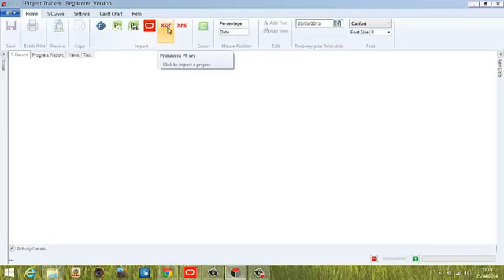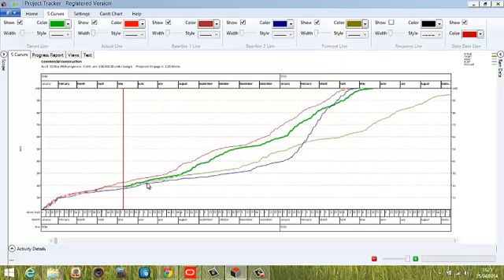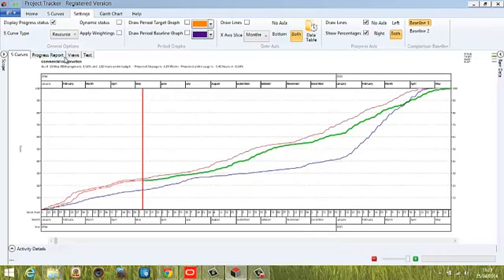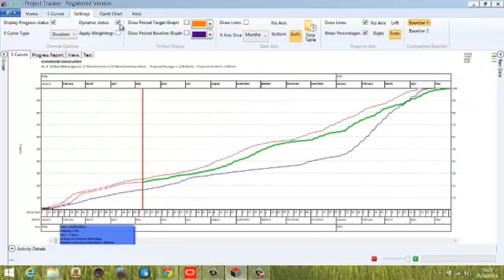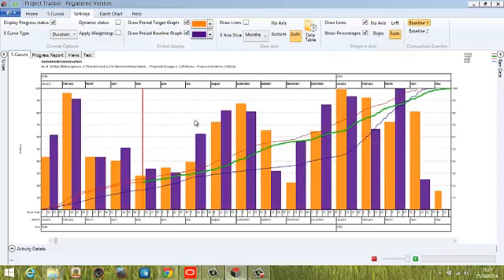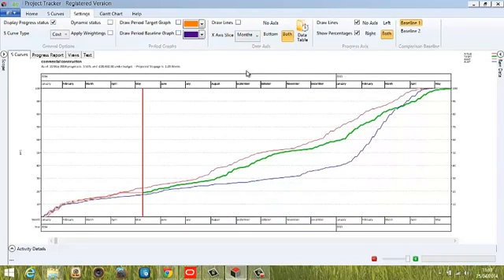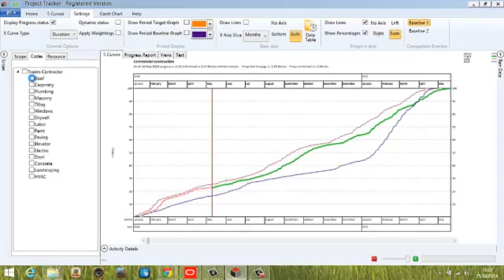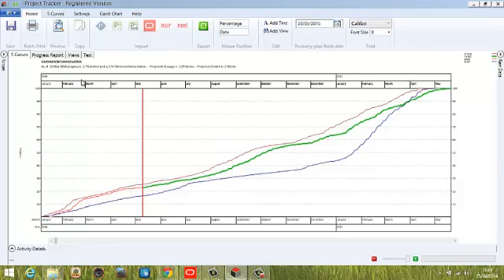Project Tracker v2.0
Project Tracker is Windows based application that creates S-curve from Primavera, MS Project and Asta Powerproject. Allowing to create S-curves without assigning costs or resources.